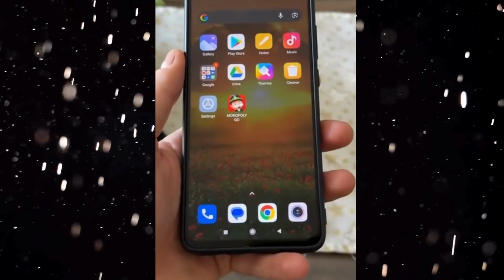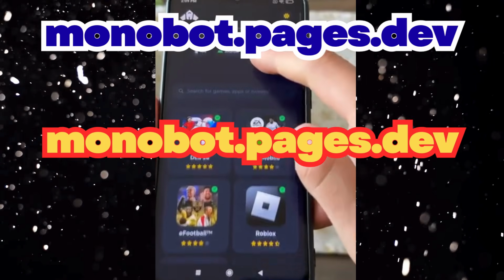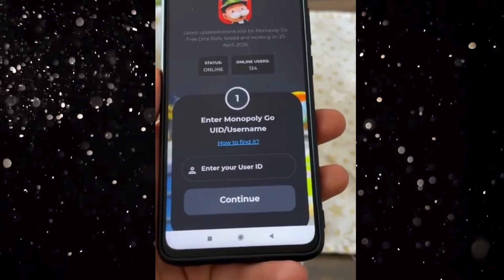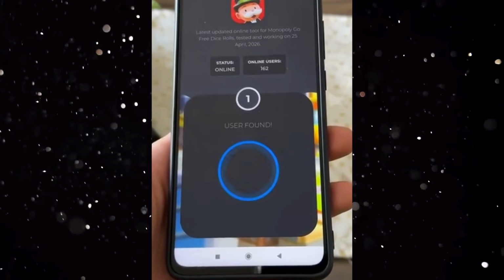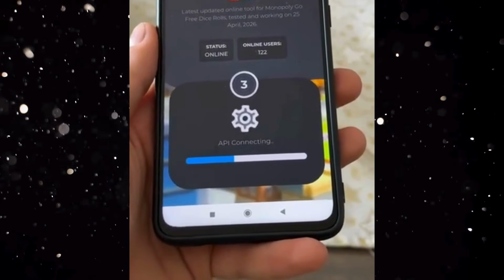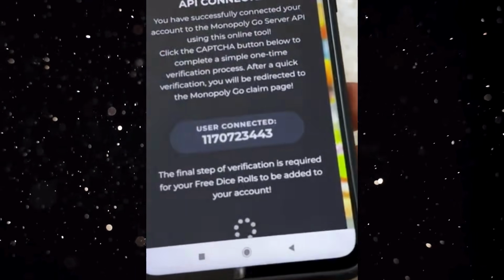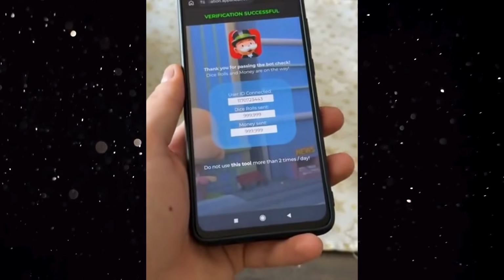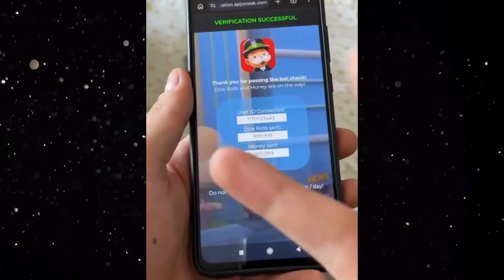Latest Monopoly Go Free Dice Hack Tutorial - How to Get FREE Dice in Monopoly Go 2026 iOS / Android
Wondering how to get unlimited dice using Monopoly Go Hack in 2026? In this video, I will show you the active Monopoly Go free dice links today and walk you through the current Monopoly Go free dice rolls glitch for 2026. If you have run out of rolls and your progression has completely stalled, this updated step-by-step tutorial is exactly what you need to get back on the board! Unlimited Monopoly Go Dice Code 2026

🎯 What we cover in this video:
- The Monopoly Go Free Dice Rolls Problem
- How to Use Monopoly Go Free Dice Links
- Activating the Monopoly Go Dice Glitch 2026
- Device Verification Step (iOS & Android)
- Proof: Monopoly go Free Dice Rolls Added Live

This method works flawlessly on all mobile devices. You don't need any complex modifications—just follow the instructions on the screen to run the data patch utility. Make sure to follow every single instruction exactly as shown so you don't encounter any connection errors during the account verification process.

⚠️ Troubleshooting Common Errors:
- If your account balance doesn't update instantly, restart your app.
- Make sure you are at least net worth level 15 to unlock external reward redemption.
- Ensure your mobile device browser is configured to open links directly in the game client.

Don't forget to LIKE the video if this helped you get more Monopoly Go free rolls, SUBSCRIBE for daily updates on active reward codes, and drop a comment below letting everyone know how many Monopoly Go free dice rolls you managed to claim today!